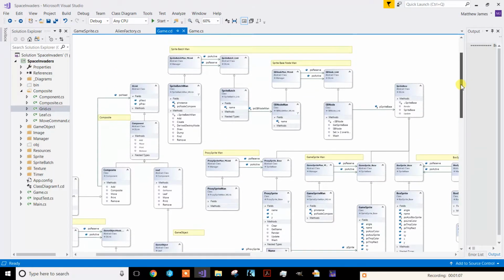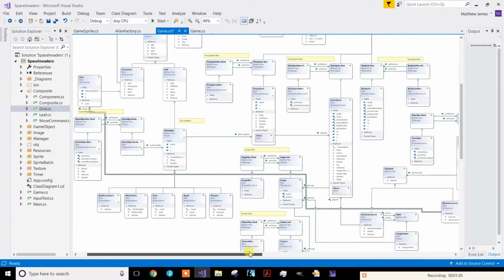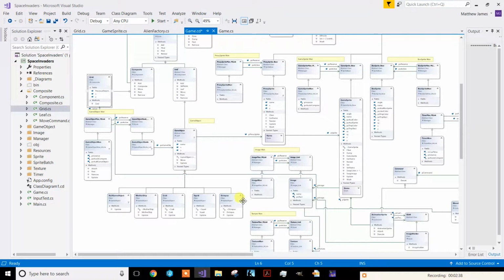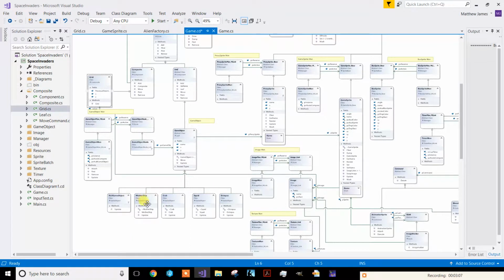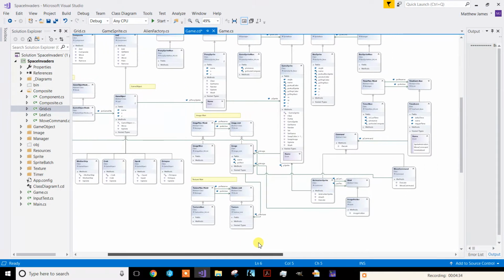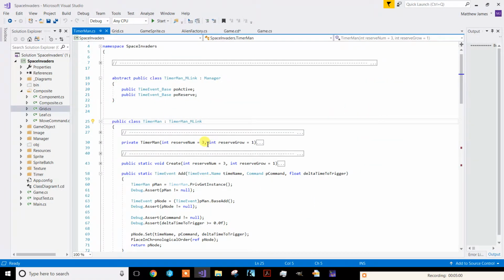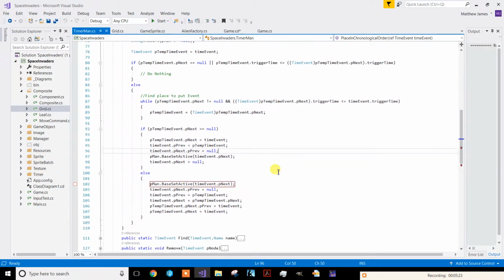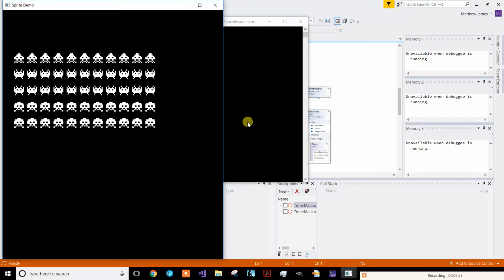MileStone 1 Video